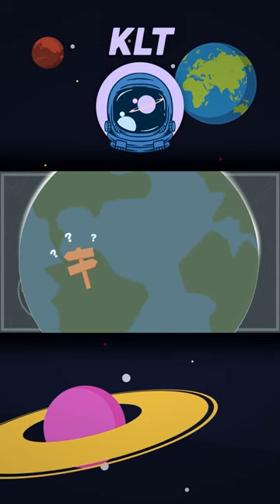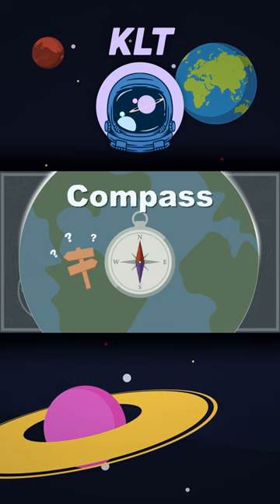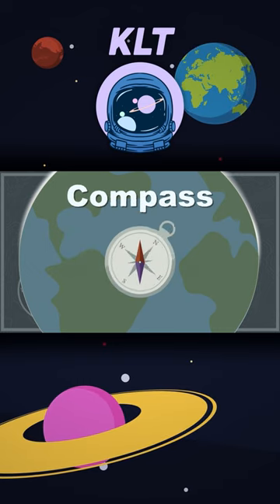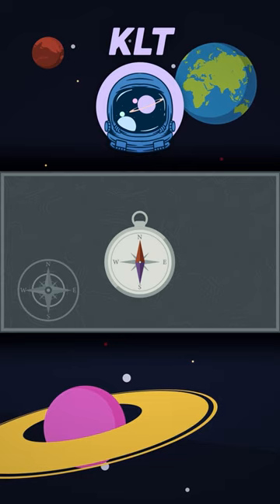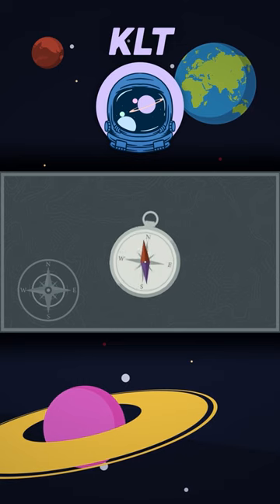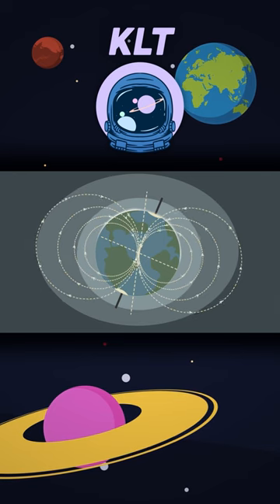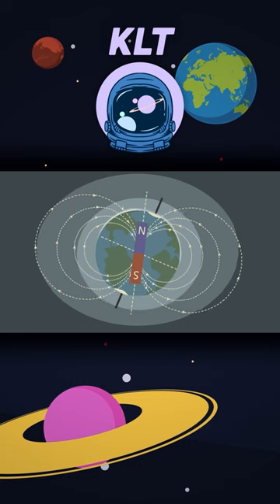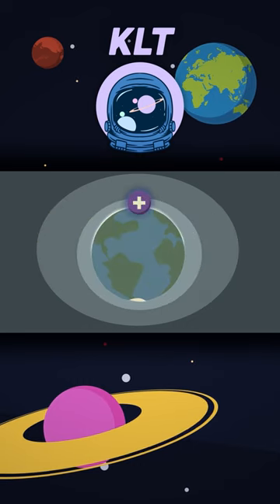A Compass Will Tell You Where To Go! | The Compass Song For Kids | KLT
When you need to know where to go, a compass can guide you!